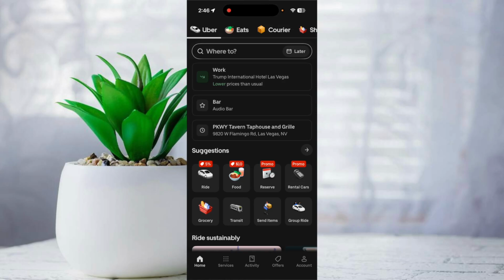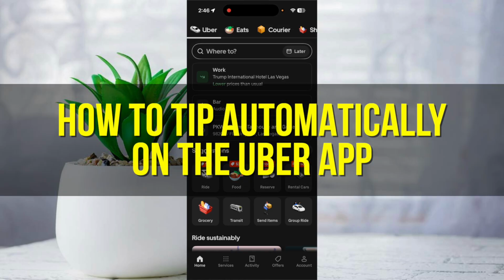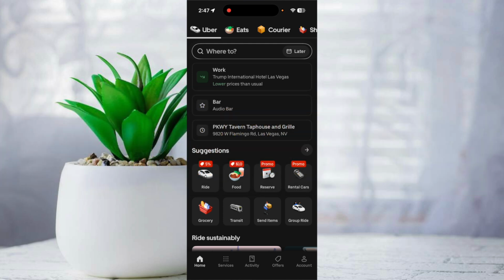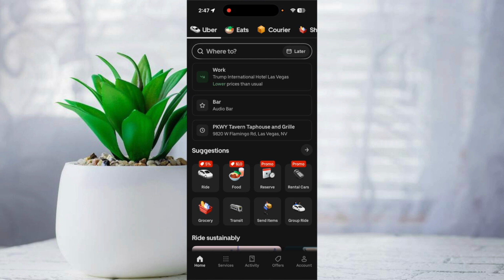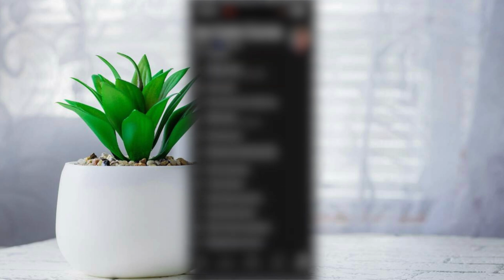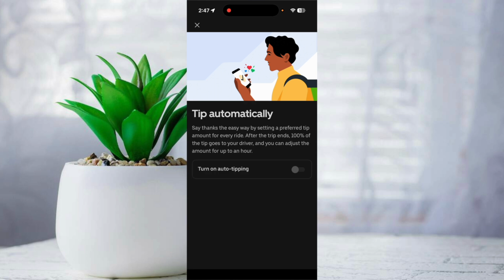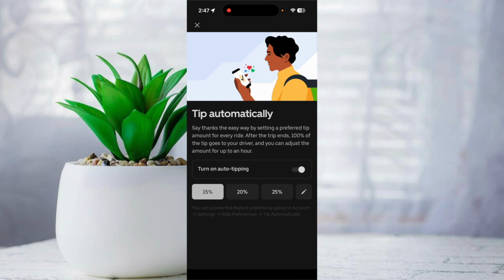How To Tip Automatically on the Uber App: Easy Guide!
Want to automatically tip your drivers after every Uber ride? This easy guide shows you how to set up automatic tipping in the Uber app so you can reward great service without having to add a tip manually each time. Learn how to choose a tip amount or percentage, manage your tipping preferences, and update your settings whenever needed. Whether you ride occasionally or every day, this tutorial will help you make tipping quick, convenient, and hassle-free.